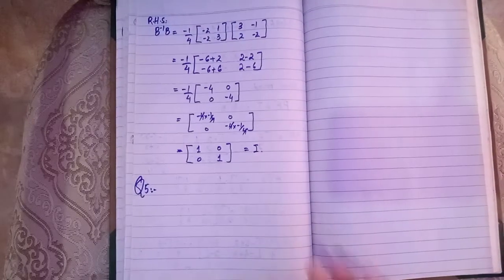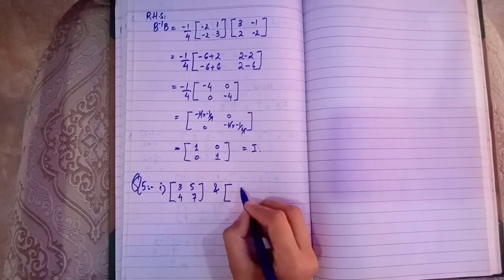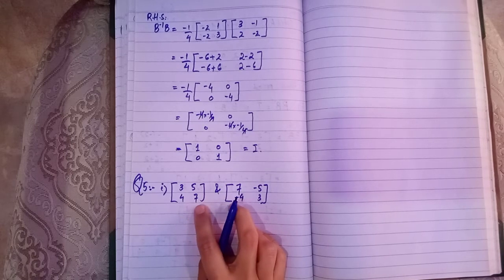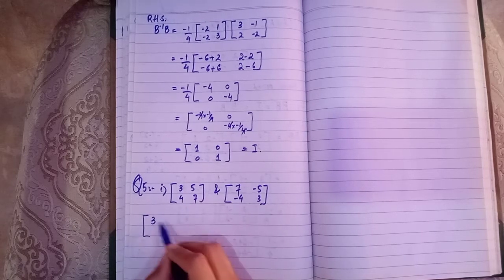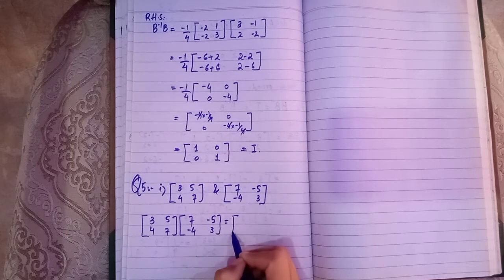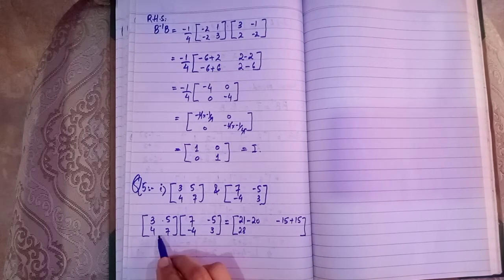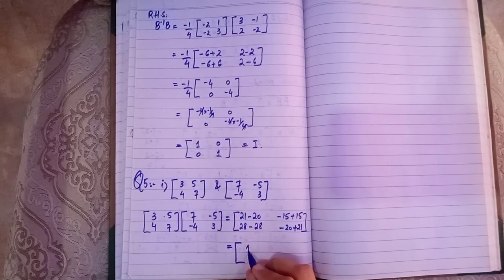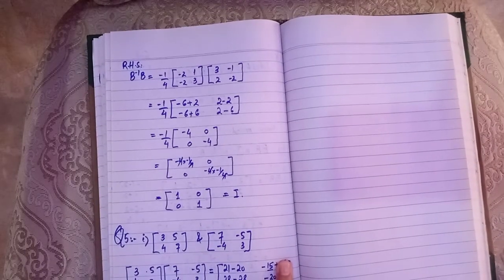Class 9, Unit 1, Matrices, Exercise 1.5, Question 4 to 6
After watching this video, you will be able to  solve inverse of matrices.